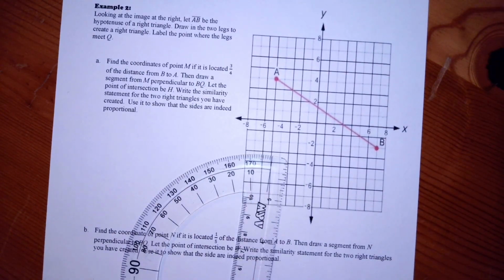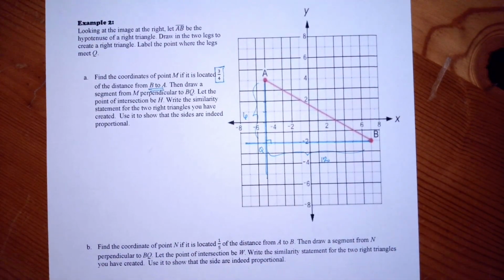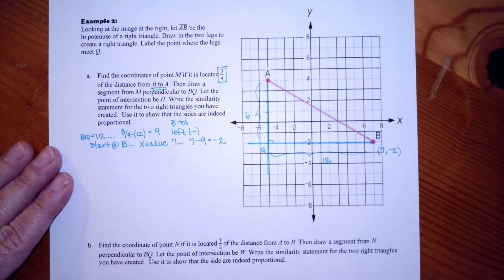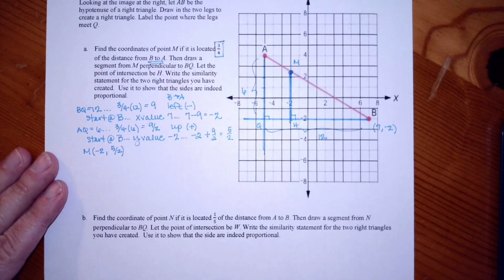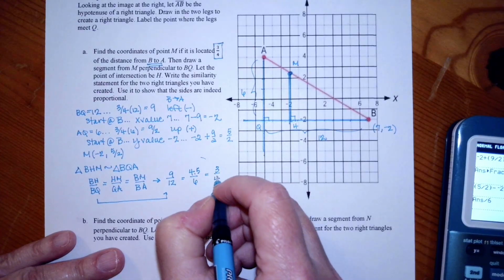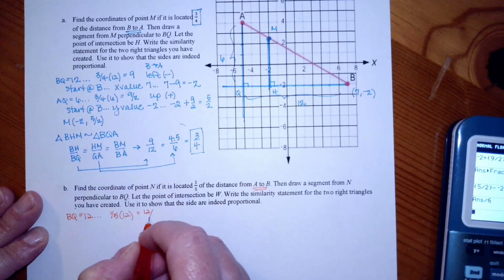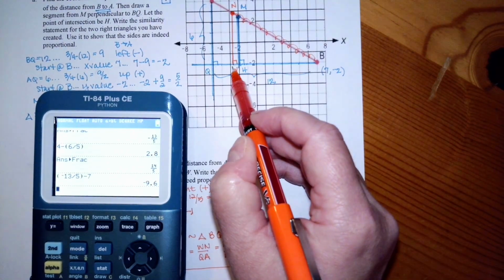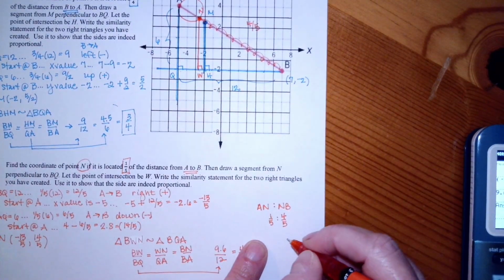2 6 Day 1 Notes Back Page